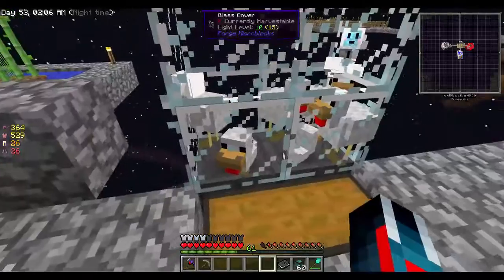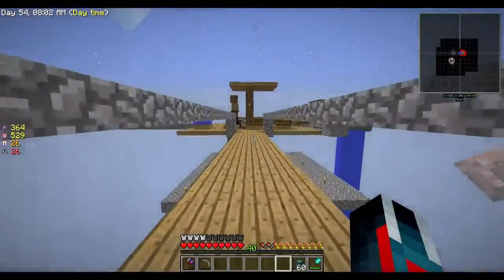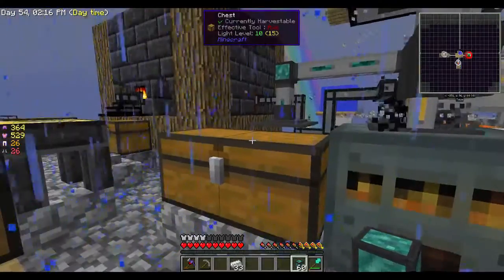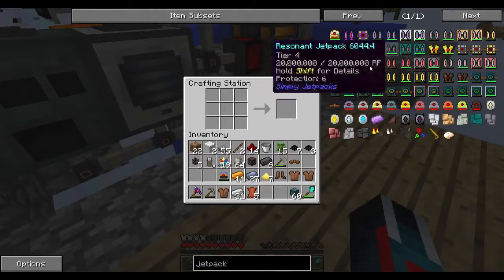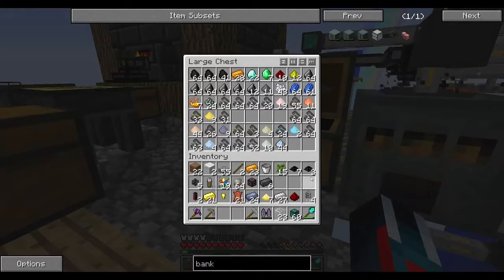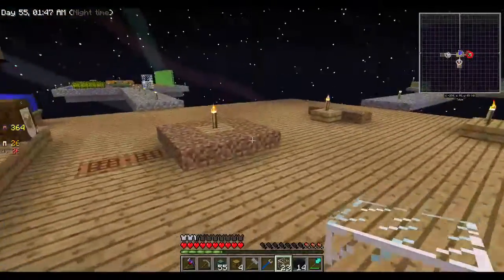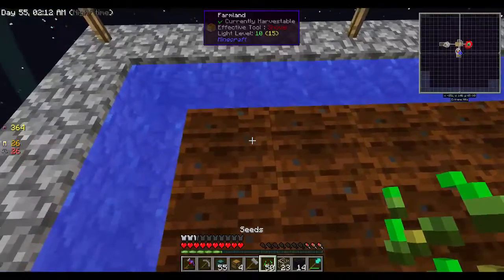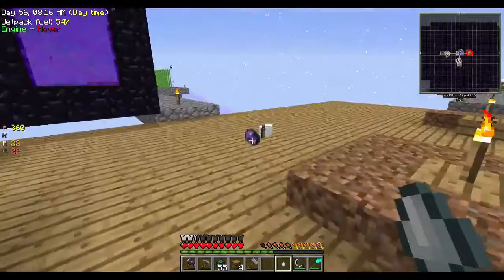Sky Factory 2.5 Lets Play: Flying (Ep9)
Sky Factory is one of my favorite games of all time. It was my first modded Minecraft experience and instantly I got hooked. I started playing after watching one of Ssundee's videos. It was very interesting to me as at the time I was playing mostly kit pvp on servers. Since kit pvp can get very boring if your aren't that good I tried out my the modpack. I somehow got my sister to join me and together we started building from nothing. I have to say that at least 10 hours were wasted as I didn't know what the heck I was doing. I would make dirt into gravel and sieve it. Make some iron shears (to get leaves) and repeat the process. I gained almost no ground doing it until I watched more videos. I found that after watching a couple videos I could make lava and a cobble generator. And that's when I really got into Sky Factory.

I want my Sky Factory videos to be entertaining to watch. I would also love if you can learn something new along the way. Because learning is half the battle with most modded Minecraft. Once you know what you need to do next you can start to get somewhere.

I work hard learning new tips and tricks as well as making and editing the videos. Whenever I see a new subscriber or some likes on my videos it gives me more motivation to work harder and make better content.  Because when you and your best friend know how to play Sky Factory then you can start to have some fun!

I will try my best to respond to each and every one. Because the more feedback I can get on my videos the better they can be. If you really want to help me make better videos explain what you are talking about. The more detailed you are the better I can understand the problem and the faster I can fix it!

**Leave your suggestions in the comments below. I will try my best to respond to each and every one.**